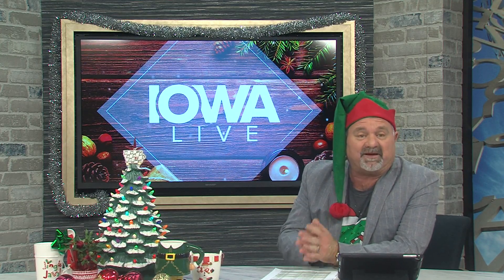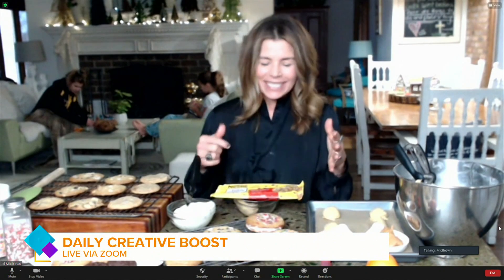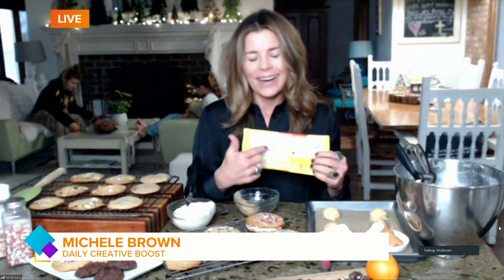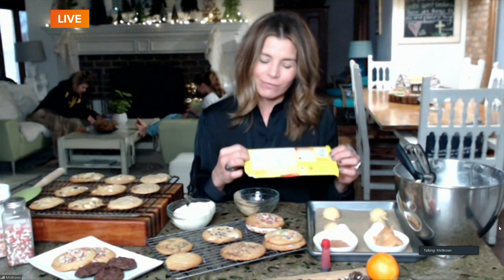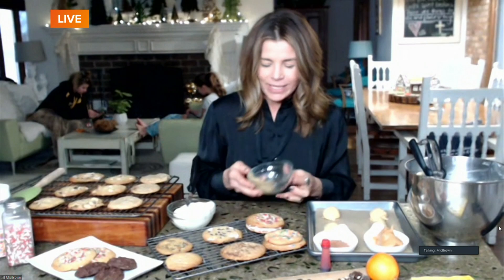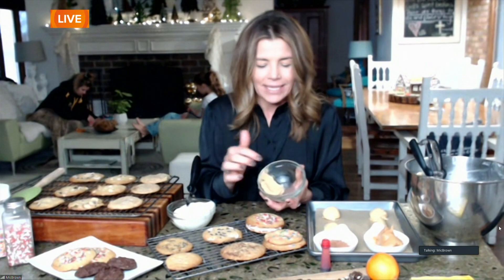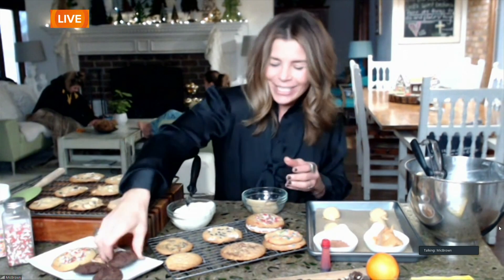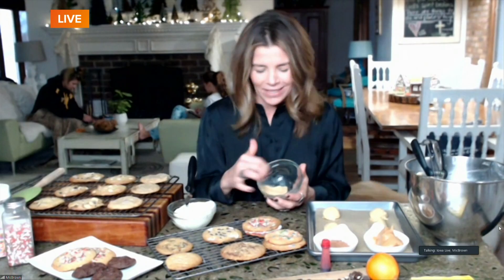Cookie Exchange in the Daily Creative Boost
Michele shows us creative cookie ideas in the Daily Creative Boost